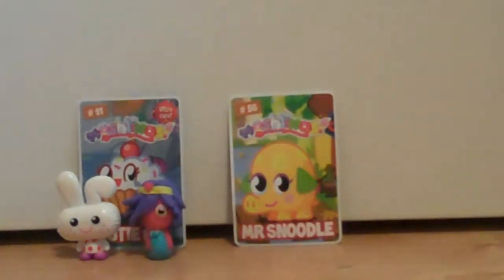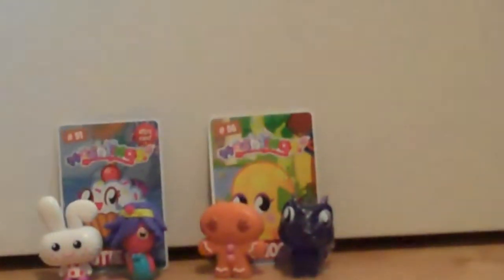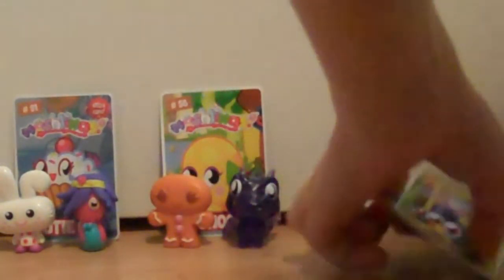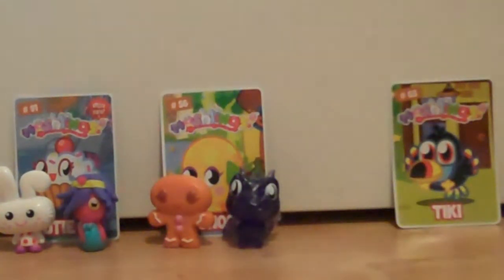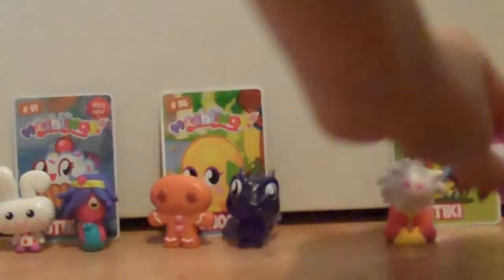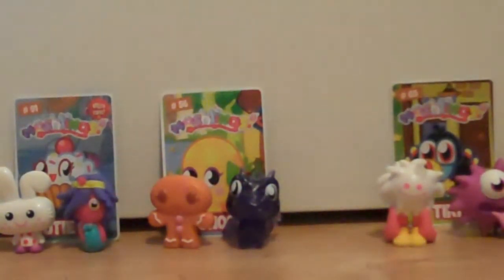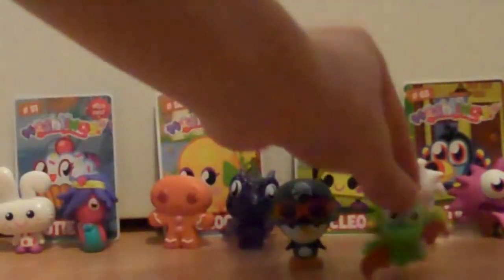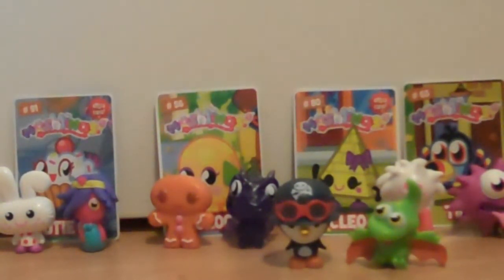review on 4 moshi monsters blind packs series 1 (epic pulls)!!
review on for moshi monsters blind packs